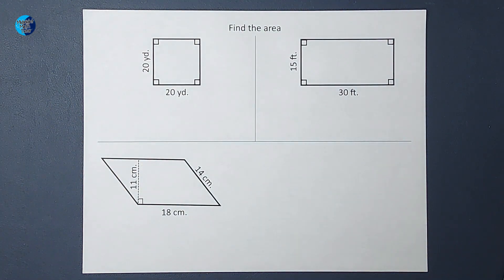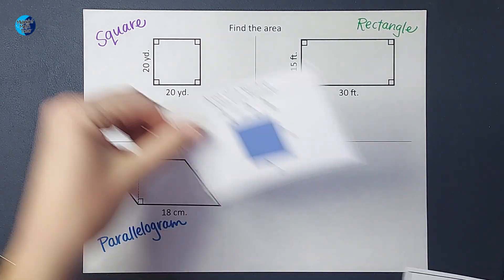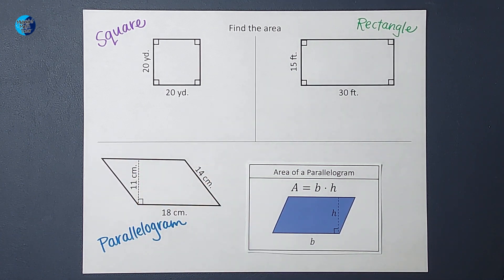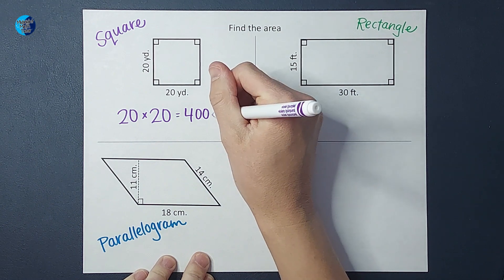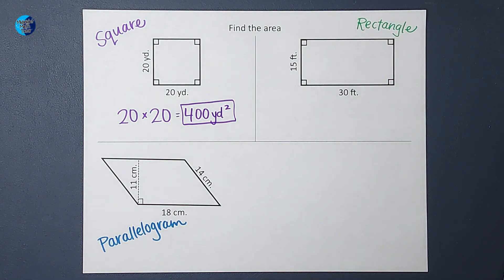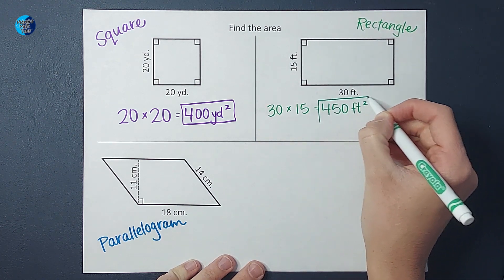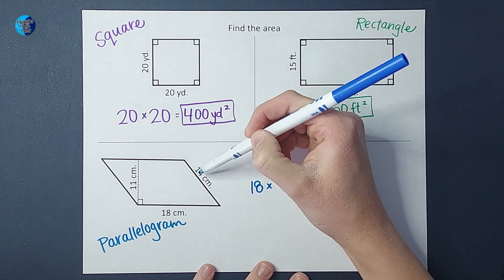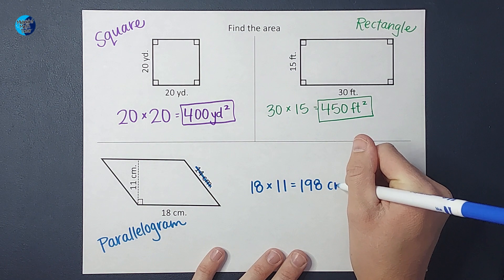How to Find the Area of a Square, Rectangle, & Parallelogram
This video has three examples where we find the area: Square, Rectangle, & Parallelogram. Always remember to label your answer with the units squared!